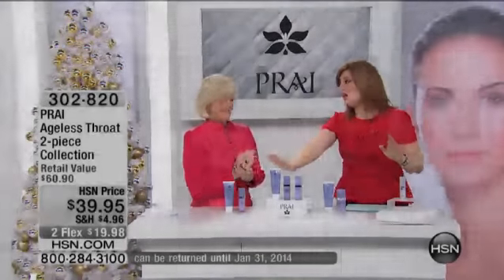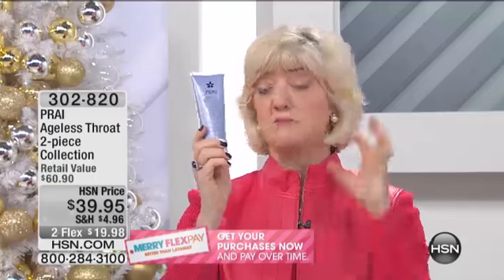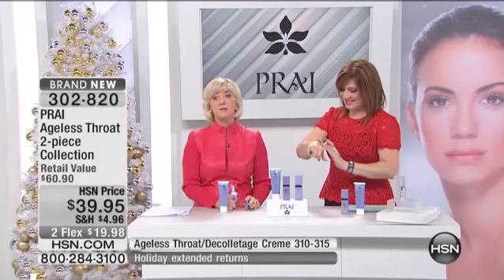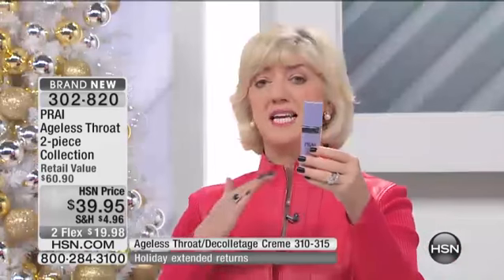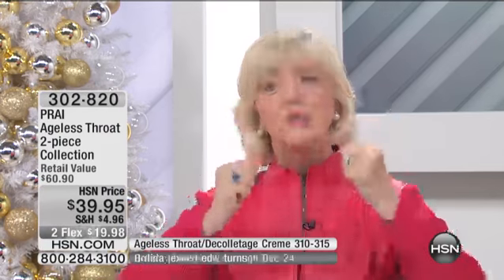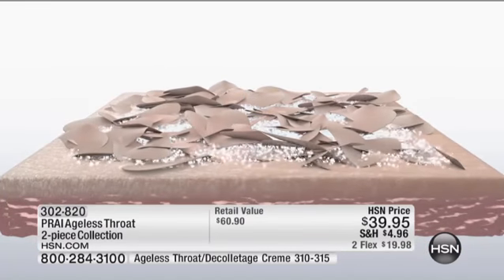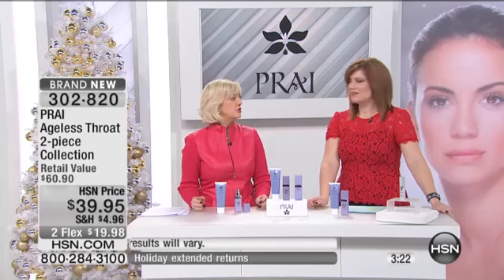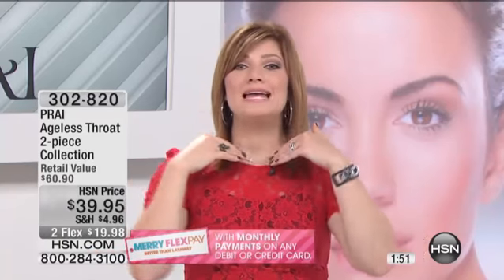PRAI Ageless Throat 2piece Collection